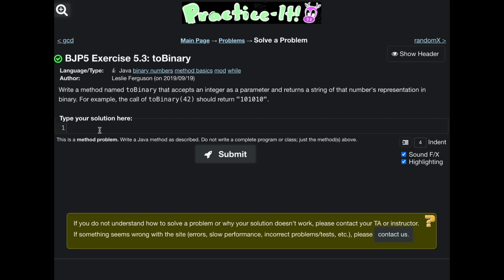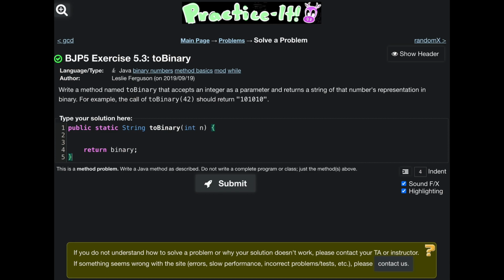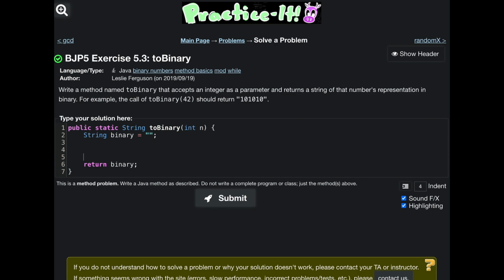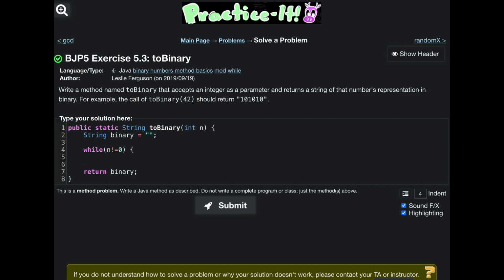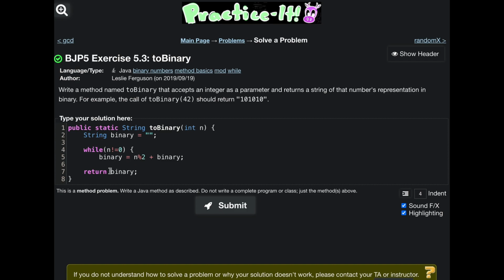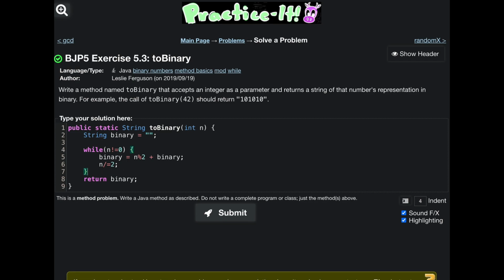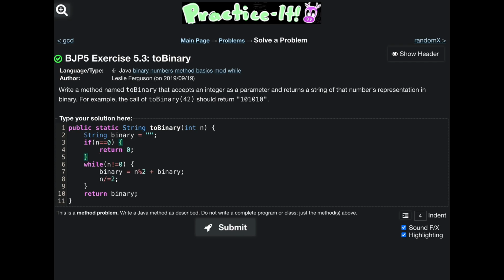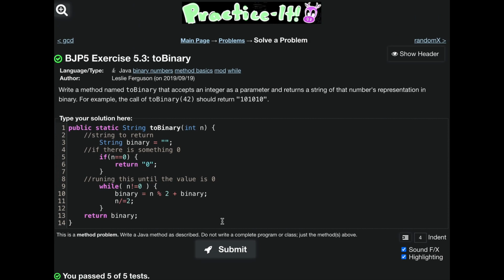Java Practice It | Exercise 5.3: toBinary | binary numbers, method basics, mod, while loops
Summary:
Use math to make an algorithm that takes an integer and returns its binary representation using math.

Question:
Write a method named toBinary that accepts an integer as a parameter and returns a string of that number's representation in binary. For example, the call of toBinary(42) should return "101010".